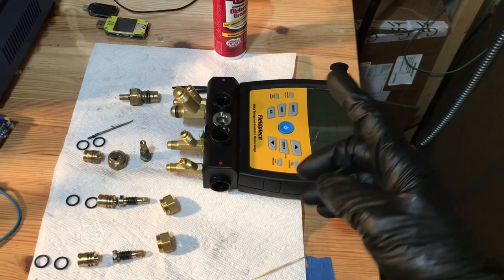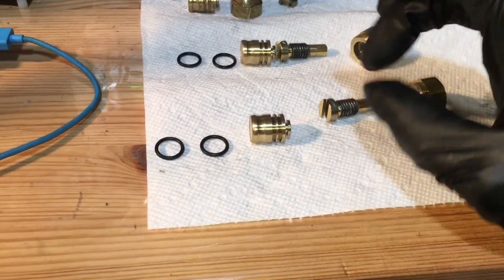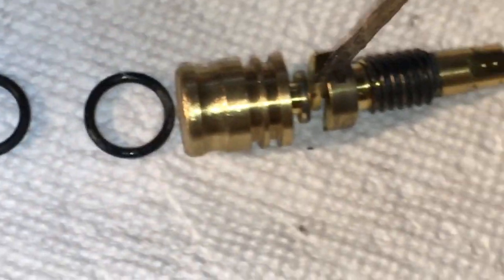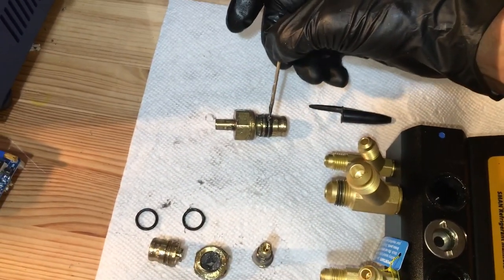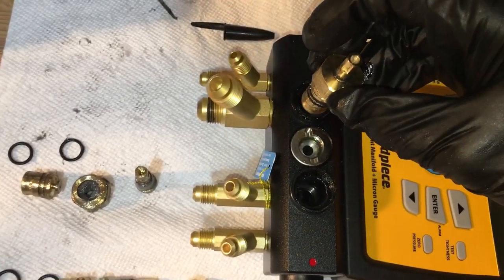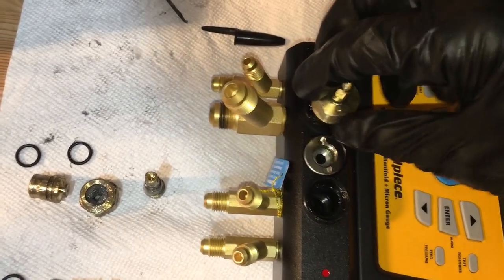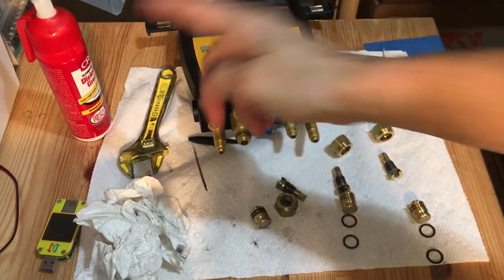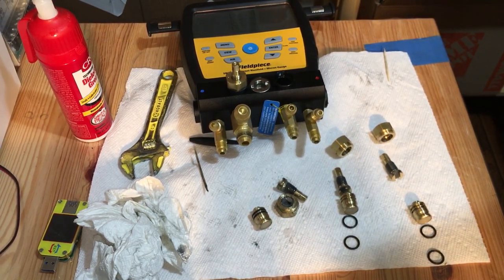SM480V overhaul deep vacuum modification.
These piston O-ring valve assemblies are available directly from Fieldpiece when it comes time to rebuild you just order them fast easy.    If you watched my previous videos on this manifold as I was testing it and taking note and recording watch the micron decay test.  And then every time I did the addition of a hose or different positions of valves you can actually see the difference in the micron reading.   After this video of us installing the silicone grease I will make another video once again pulling a vacuum on the manifold and you will see the difference when you compare it to the first video without the addition installation of the silicone grease.  This is a good thing about a micrometer you can actually measure and see my new differences in performance of any equipment that you work on.   If this is your first video of mine you were watching and you were interested in this particular refrigerant manifold it also has the ability to do high-pressure nitrogen decay test and be able to watch the decay leak rate of vacuum down into the 1/10 of a psi of leak rate. This is something you could never do on a regular analog gauge set using pressure.

           Including the ability to read microns instead of inches of mercury you can see and read lakes that you would’ve never been able to see with an analog gauge set under vacuum.